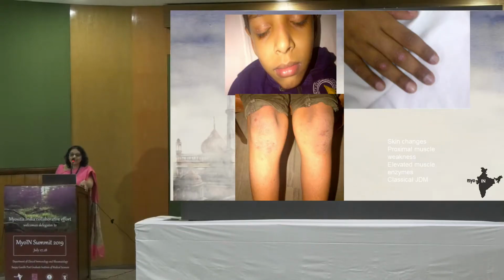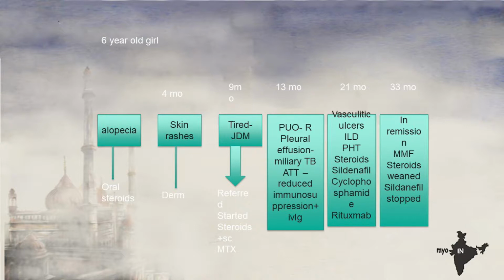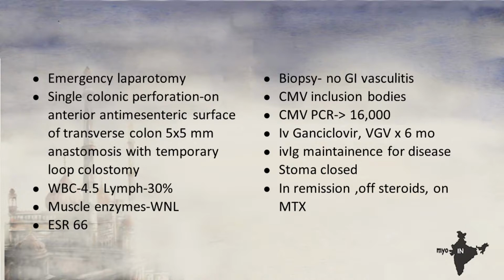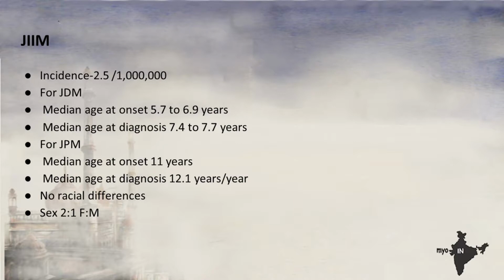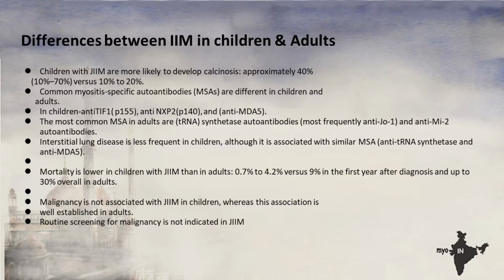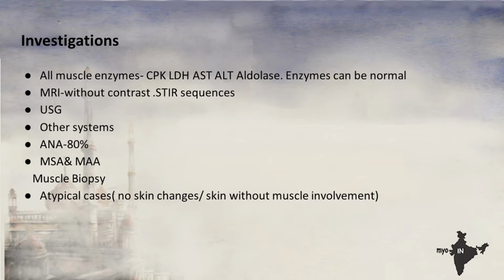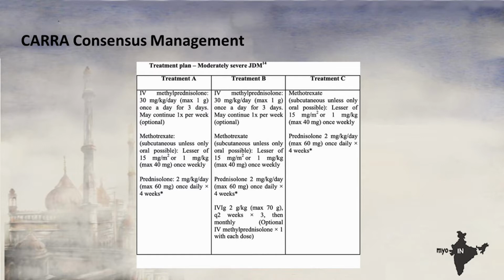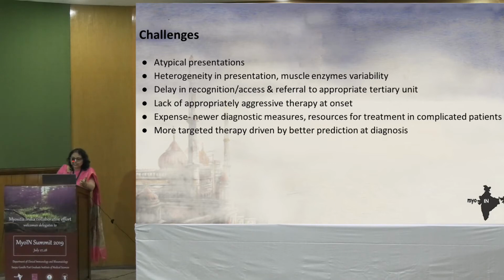By Dr. Suma Balan Presentation on Juvenile Dermatomyositis